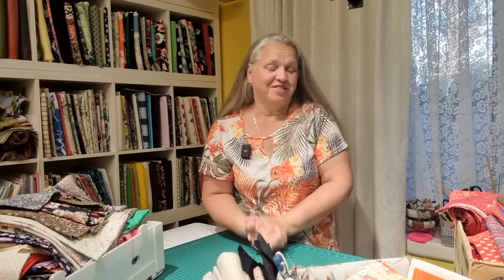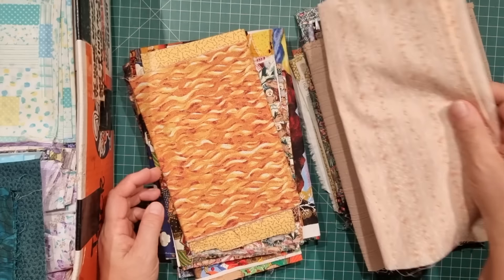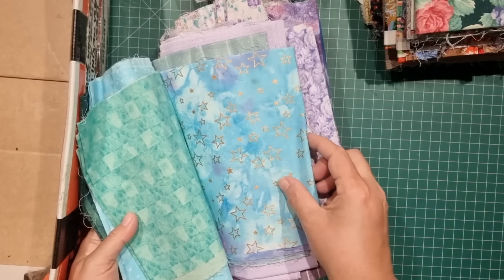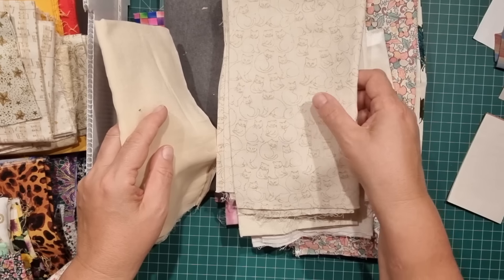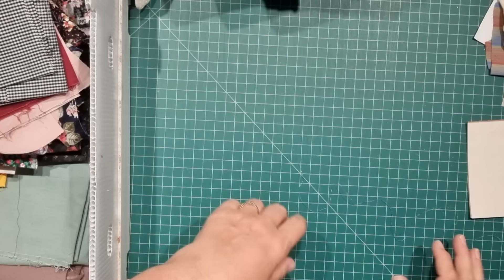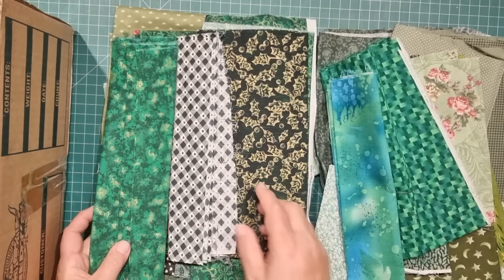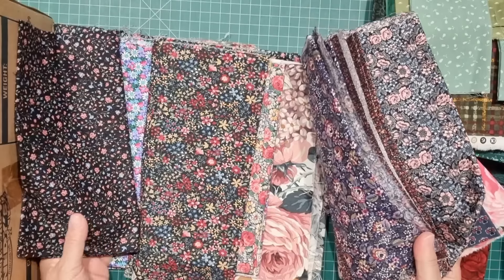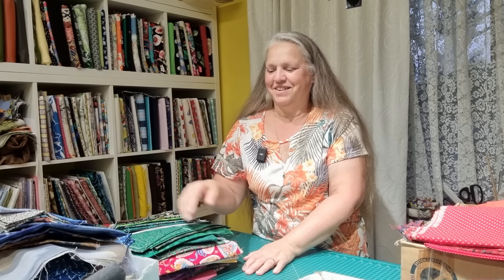More free fabric saved from landfill. Deceased estate fabric find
I've just received another haul of fabric that was destined for landfill. Recently some gentlemen lost their mother, and need to clean out the house for sale.  They have no desire to keep fabric and craft items, and were a little overwhelmed with everything in the house.  They wanted to send everything to landfilI, but a friend suggested disposing of things more sustainably.

If you enjoyed this video & feel like giving something back to the channel, you can do that